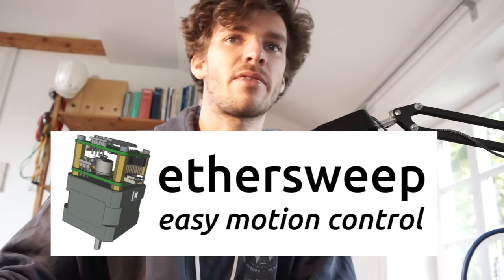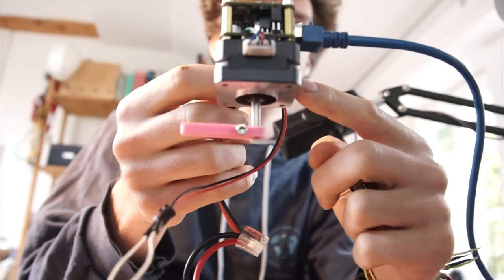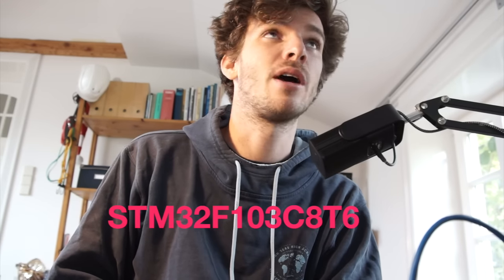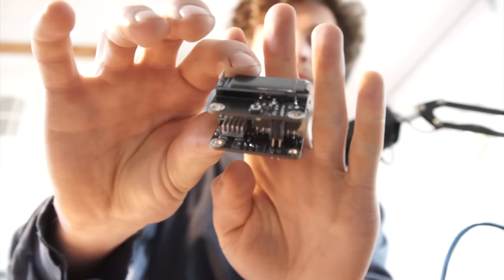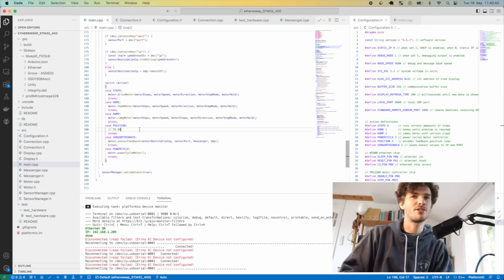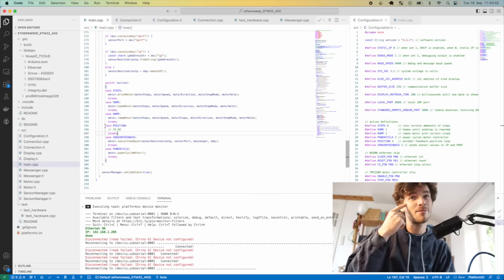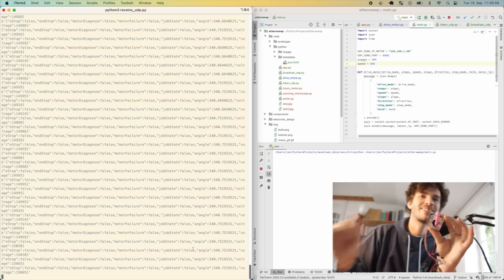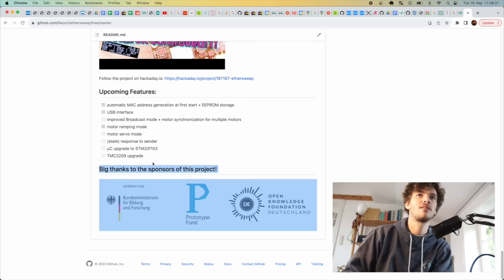What happend to Ethersweep? Project Update!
The last more extensive update about Ethersweep was already one year ago. But I have worked a lot on new features and improvements!
Ethersweep also receives funding now!

If you're interested in Ethersweep and have 2min please fill out this questionnaire